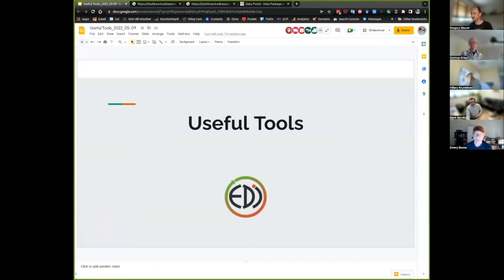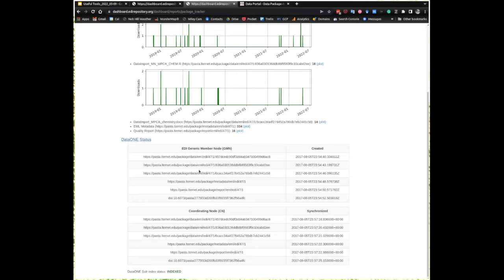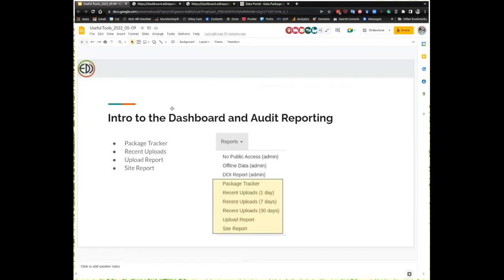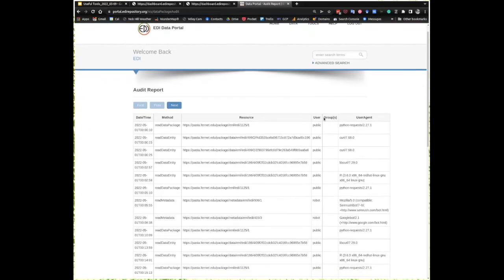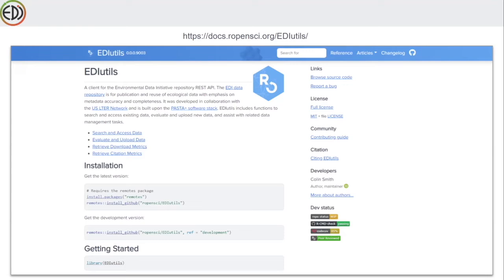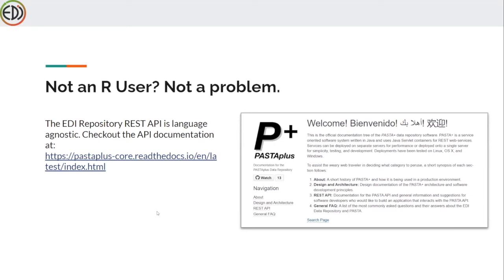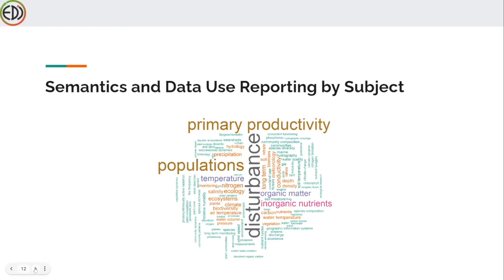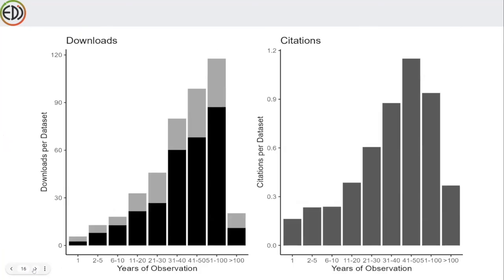EDI Reporting Tools for Data Publishing and Usage Metrics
Reporting tools help gather information about a group of data packages for reporting to NSF or other agencies (number of citations and downloads per dataset, etc.). We will give an overview of how to accomplish various tasks with the EDI Dashboard and the EDIutils R package at the LTER Information Managers' May Water Cooler.

TIMESTAMPS:
00:00 Introduction
01:27 The Dashboard and Audit Reporting
11:20 What is the User Agent?
13:35 EDIutils and PASTA REST API
20:22 More Tools